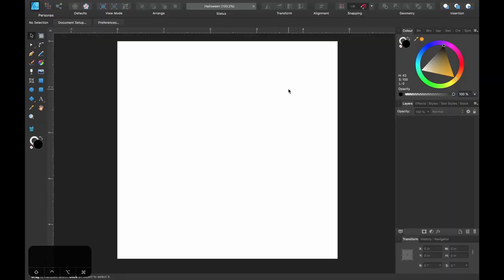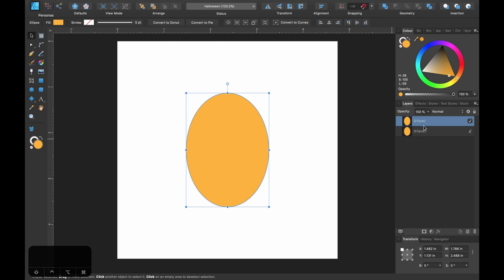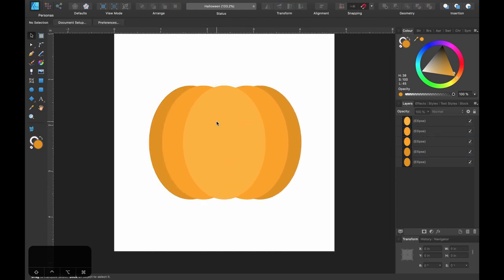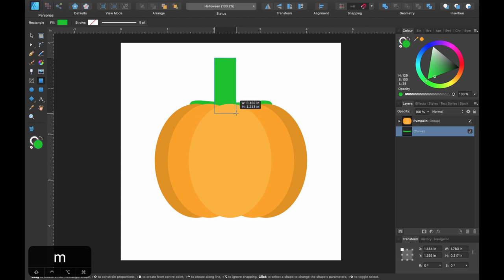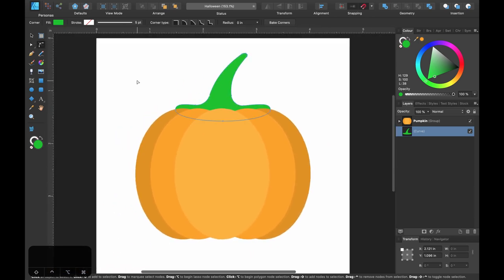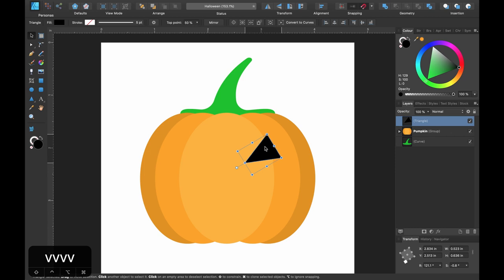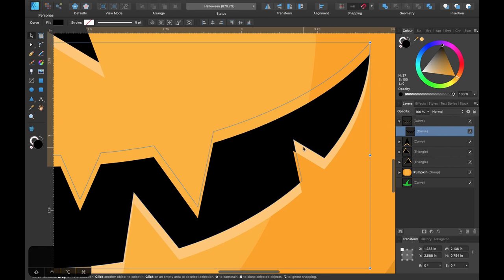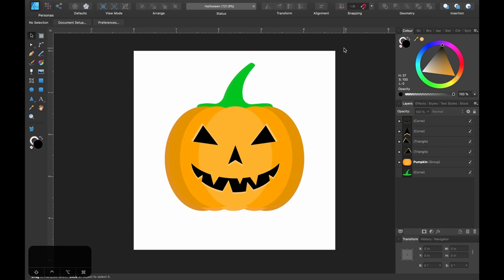Affinity Designer for Beginners Tutorial - Halloween Pumpkin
In this video I will show you how to create a cool Halloween pumpkin step by step. You will learn how to draw shapes, transform shapes, choose colours,  duplicate objects and many other useful tips. This tutorial is beginner friendly.

ArtistWright